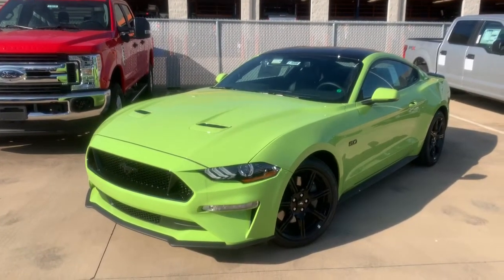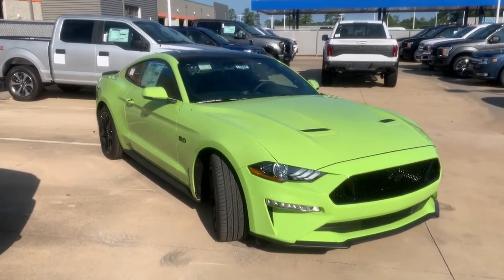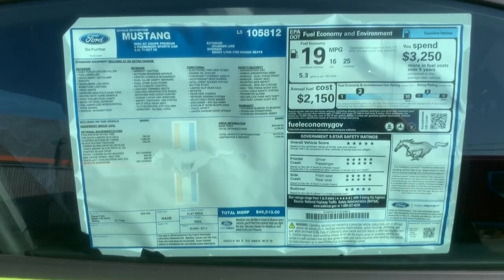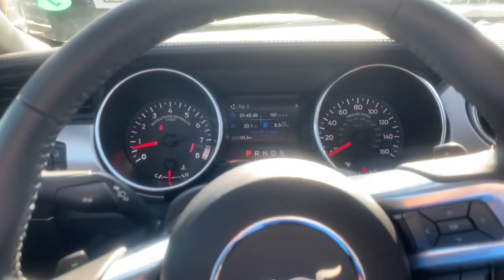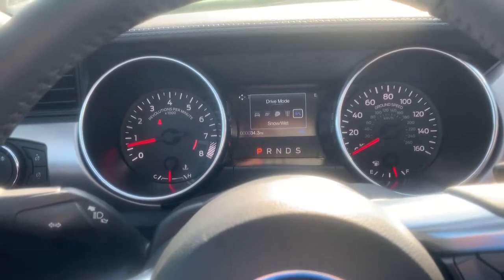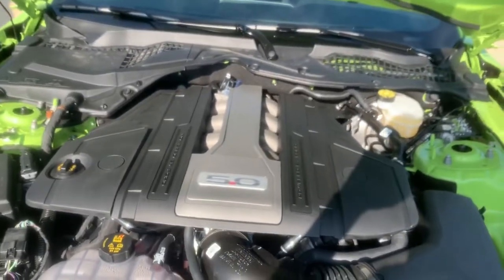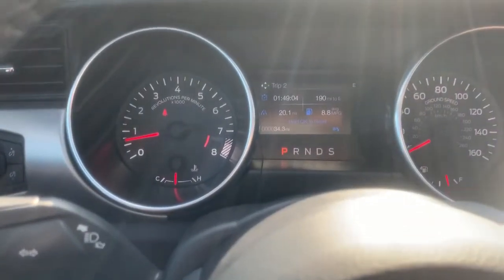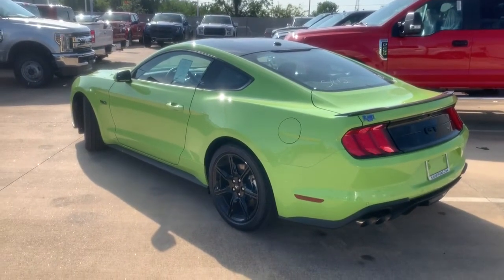2020 Ford Mustang GT Grabber Lime Review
2020 Ford Mustang GT Grabber Lime with Black Accent Package